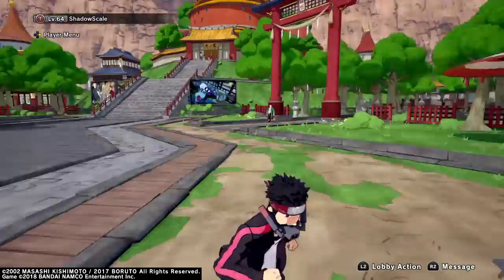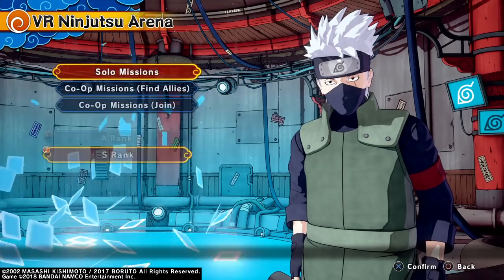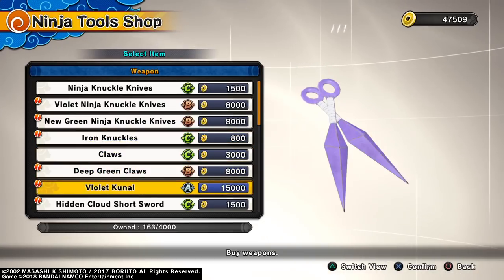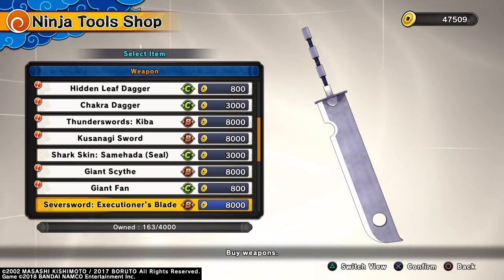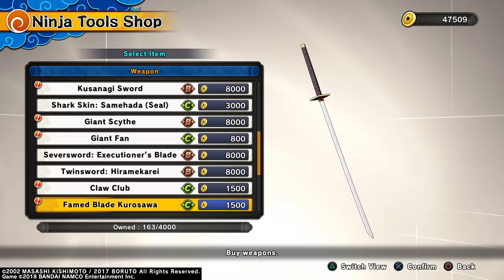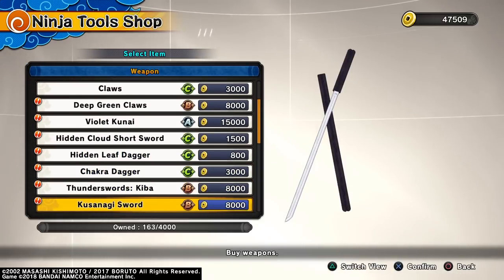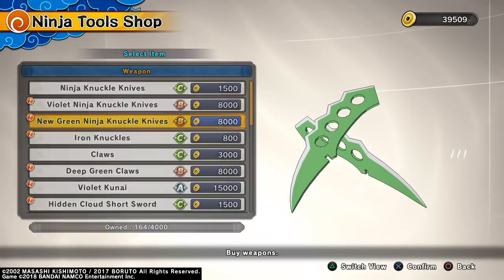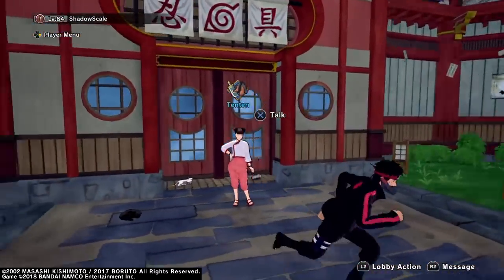Becoming Chunin In Shinobi Striker and Unlocking all the Weapons and S Rank Missions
after chunin